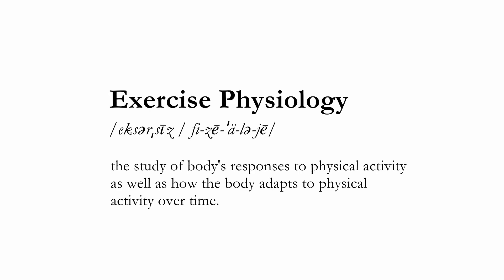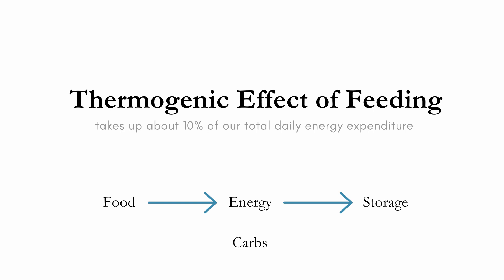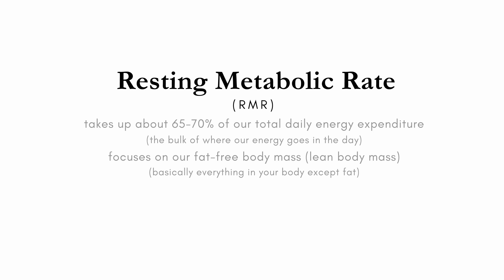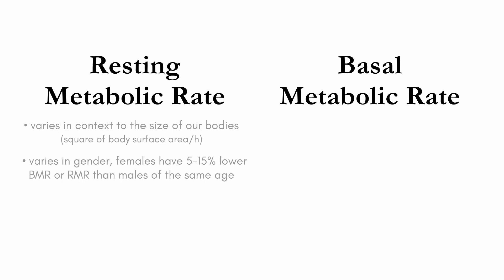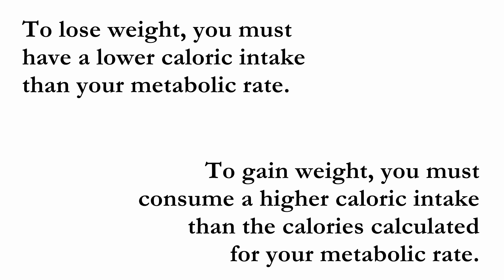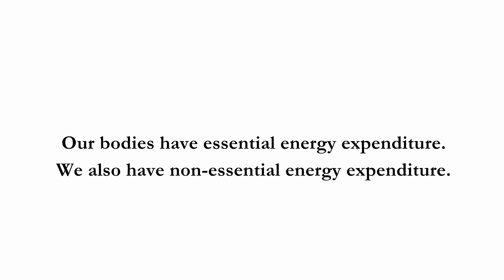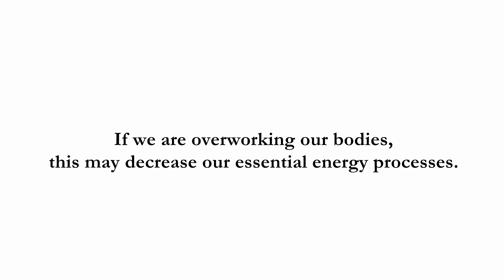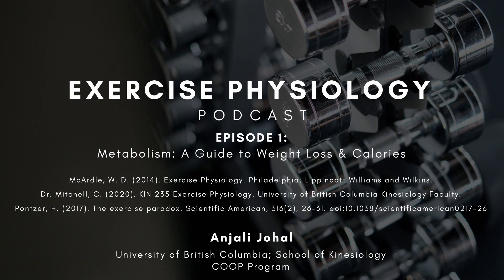Metabolism: A Guide to Weight Loss and Calories - Exercise Physiology Podcast Ep. #1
Ever wondered how exactly exercise affects our bodies?

Trying to reach a fitness or weight loss goal by exercising, but you’re not sure if it’s actually making a difference?

Let’s talk about Exercise Physiology!

Anjali, whom you may know from our recent Knee Injury blog posts, is currently taking a class in Exercise Physiology at UBC and she will be sharing what she’s learning to help us better understand how our bodies work and how exercise affects it!

Topics covered in this Episode, click on the timestamps below to jump to that topic!
(0:09) - Introduction
(0:55) - Energy Expenditure
(01:28) - Thermogenic Effect of Feeding
(01:56) - Thermogenic Effect of Physical Activity
(02:15) - Resting Metabolic Rate
(03:03) - Basal Metabolic Rate
(04:14) - The Correct Way to Exercise
(07:17) - What Happens When You Overwork Your Body

 🏢 201-2520 Ontario St., Vancouver
 🏢 101-1125 Nicola Ave., Port Coquitlam